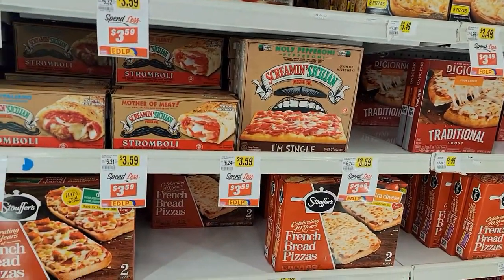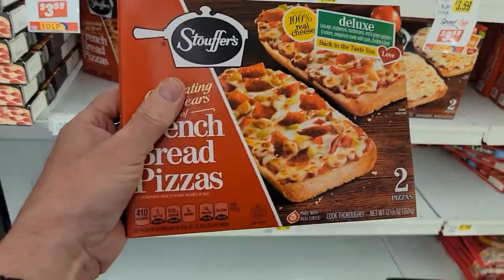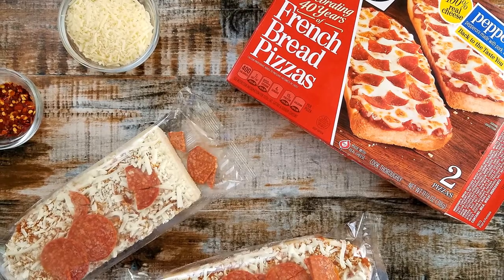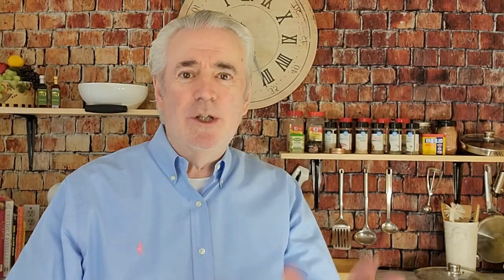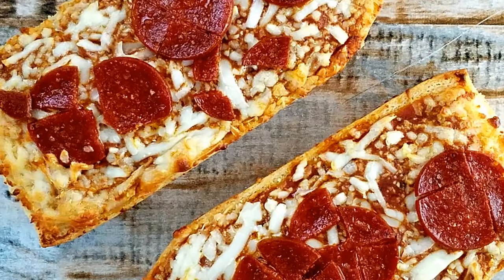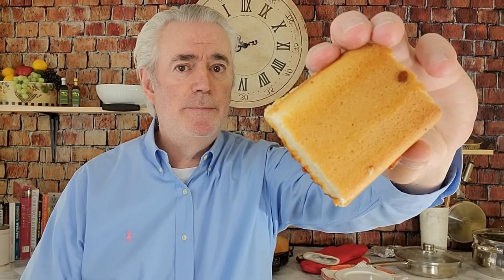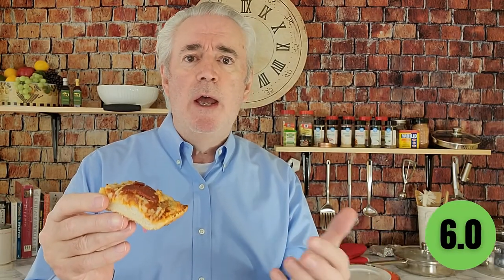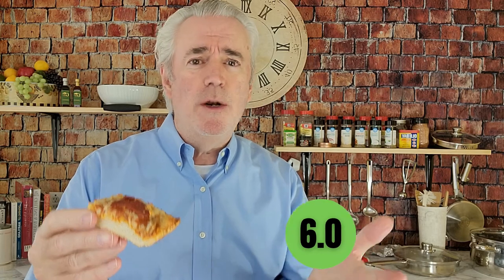Stouffers Frozen French Bread Pizza Review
We've been trying to do a Stouffers Frozen French Bread Pizza review for a long time now and finally have got one in the books. This amazing little frozen pizza has been around for 40 years. Does it taste like a 40-year-old pizza? If you have had Stouffers frozen pizzas before, jump in the comments and let us know what you think.

0:00 One Bite
0:15 The Pick
0:35 The Cook
1:13 The Review
2:39 The Pitch
3:06 The Score

Hi, I'm John and Throwdown Kitchen is the cooking show that features easy video recipes that everyone can enjoy. Everyday casual food and entertaining is all about friends and family. People get that and we hope you do too! We are living in amazing times and a lot is happening within the dining scene. People are cooking again and if you're here, then we have something in common. The love of food and caring for family and friends! Enjoy.
FOLLOW & FIND THROWDOWN KITCHEN:
Message: m.me/throwdownkitchen